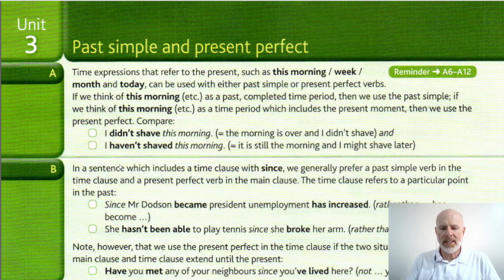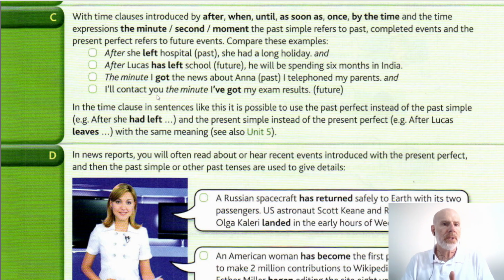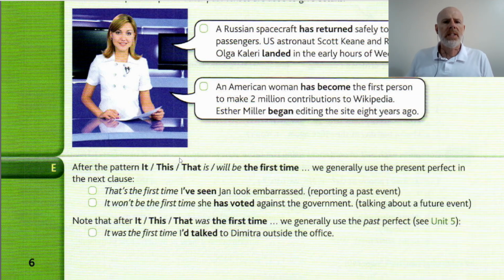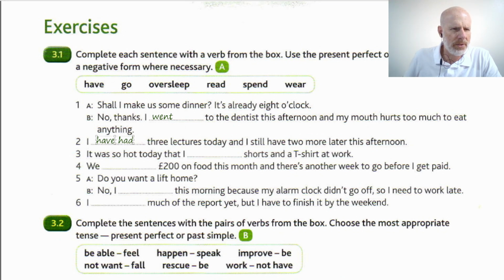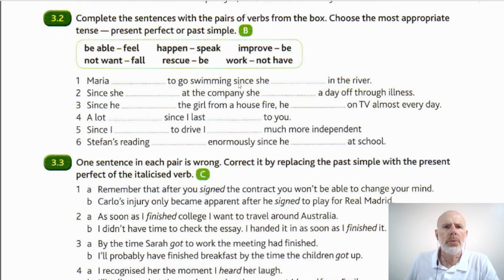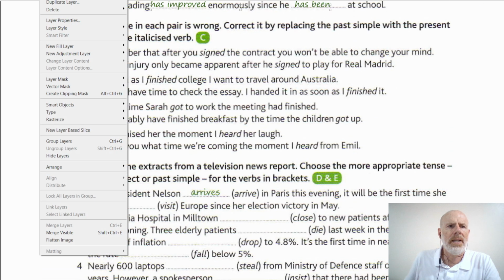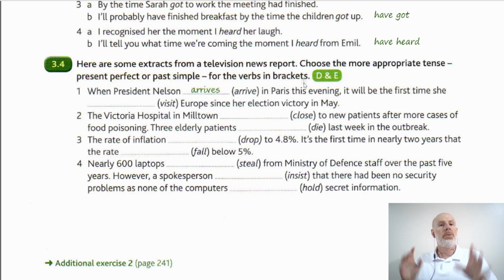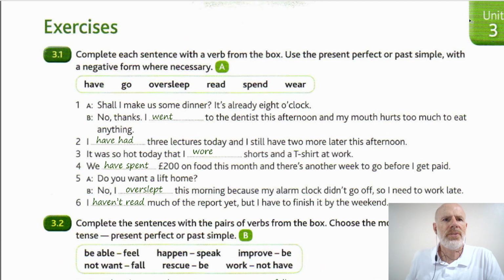Past simple and present perfect - Advanced Grammar in Use - Unit 03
Past Simple vs. Present Perfect: Understanding the Differences 📚

In this video, we dive deep into the differences between the past simple and present perfect tenses in English. Learn how to use each tense effectively, and discover a unique aspect of the present perfect—its use for future contexts!
This lesson is perfect for advanced learners looking to refine their understanding of English grammar. Join me as we explore key rules, examples, and tips to master these tenses and communicate more precisely.

Watch until the end for tips on using these tenses in conversations and live commentaries!